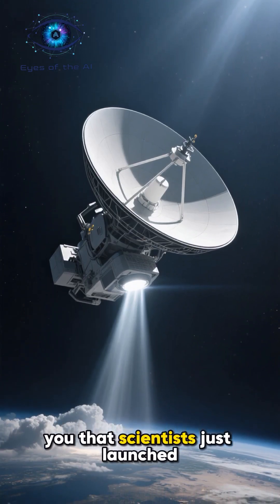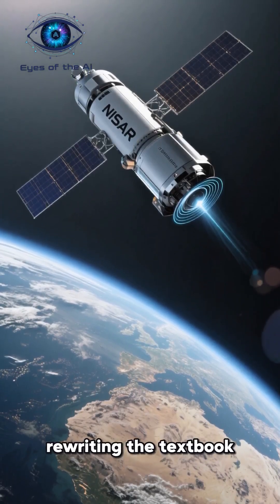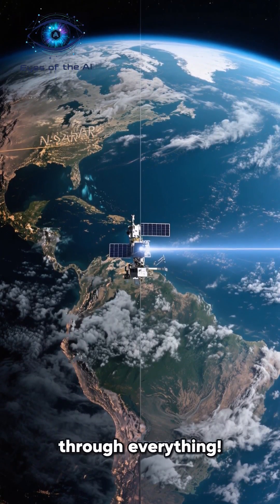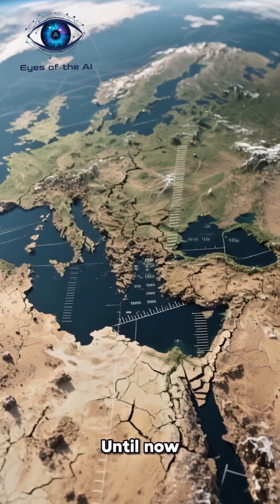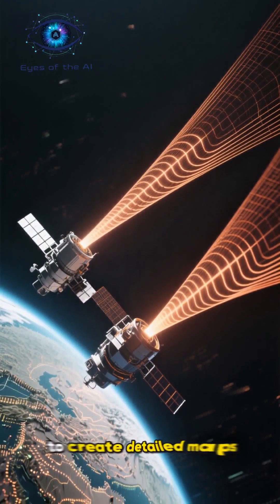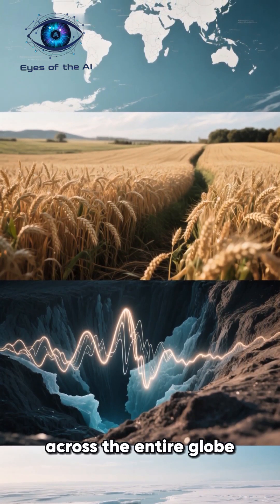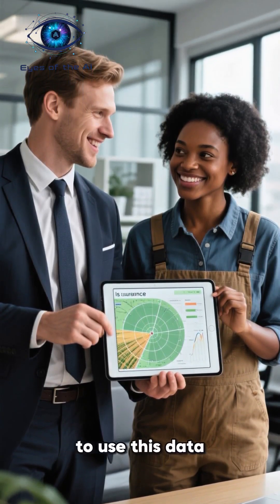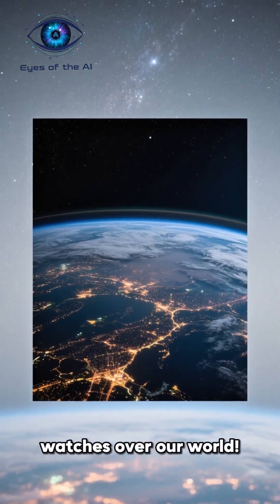NASA's Giant AI Satellite Maps Earth Like Never Before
EyesOfTheAi explores NASA-ISRO's revolutionary NISAR satellite featuring the largest space radar antenna ever deployed. This 39-foot AI-powered "eye" captures Earth images with unprecedented detail, seeing through clouds and darkness to monitor everything from crop growth to earthquake prediction. The first images showcase technology that will transform disaster response, climate science, and agricultural intelligence globally.

🔗 Links: NASA JPL NISAR mission | First Earth images gallery
⏰ Key moments: 0:08 Antenna deployment | 0:25 Detection capabilities | 0:45 Real-world applications